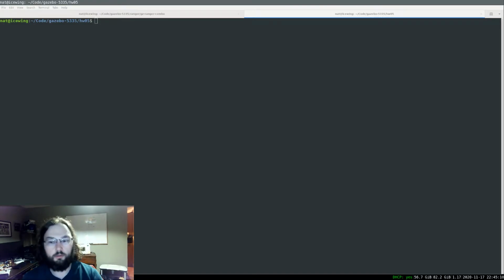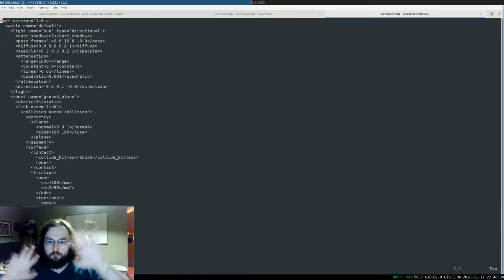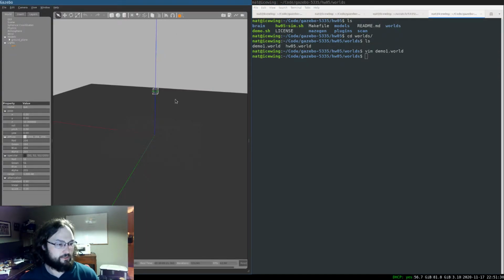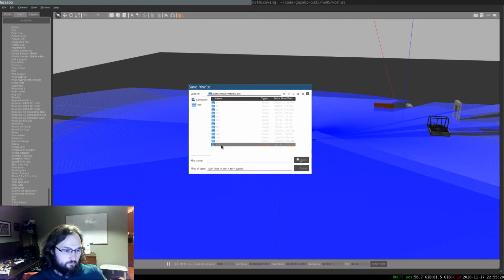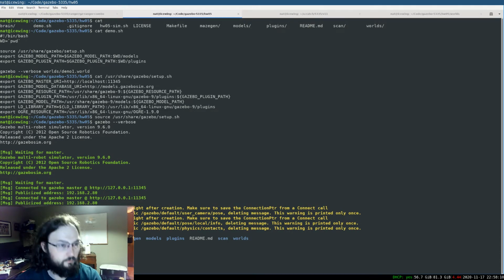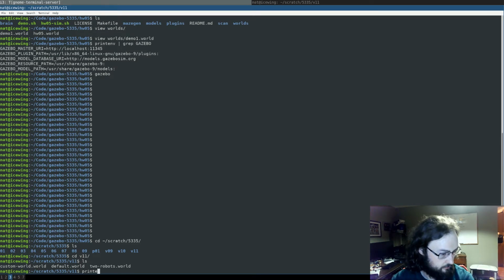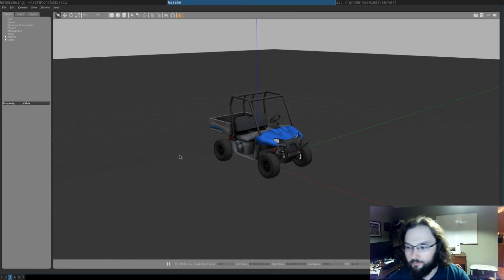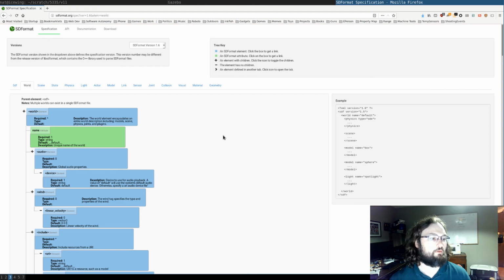cs5335 11 01 gazebo world basics